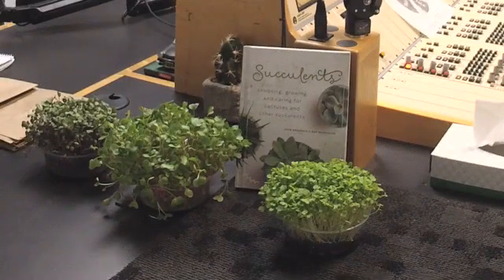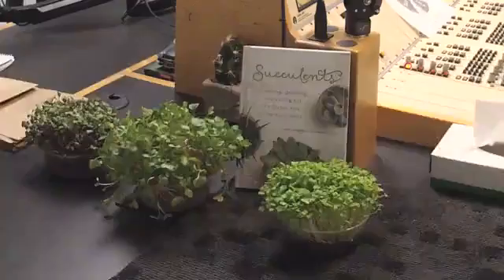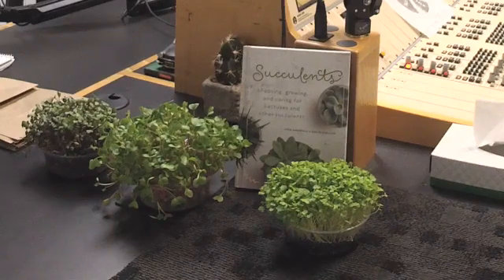Fun with Micro greens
Garden America, The nation’s top gardening radio show and now your expert source for garden illumination coast to coast. Transcending surface-level tips, Garden America explores the science and culture that yield true growing experiences. Gardening questions on your mind? Drop us a line or tune in daily for hands-on advice, biological breakthroughs and trusted product info from our gardening gurus.

Garden America is truly your current trends in gardening experience. Look no further for garden knowledge, garden tools, garden accessories, unique garden plants never seen before & more.